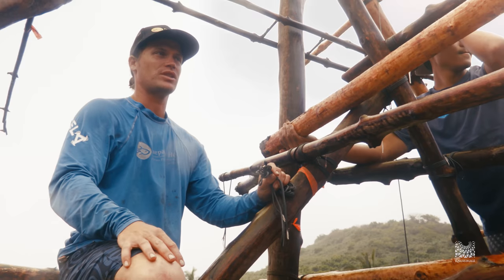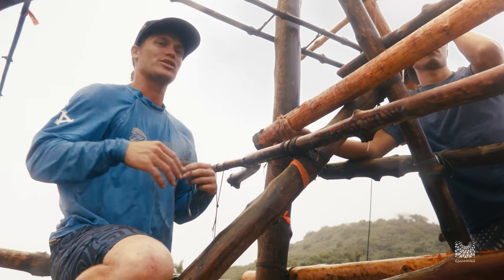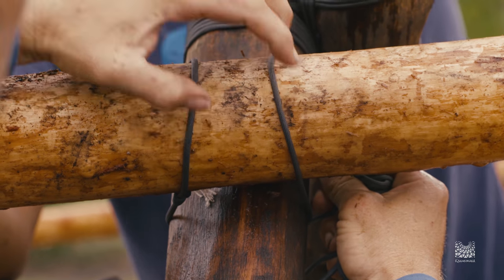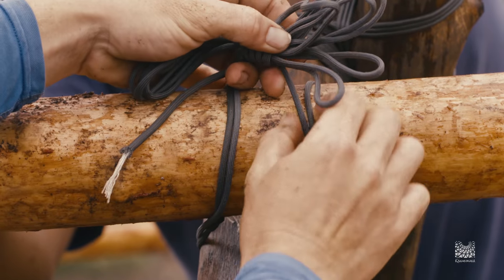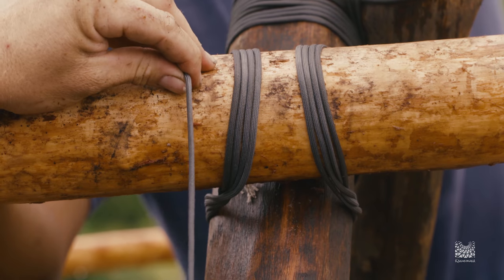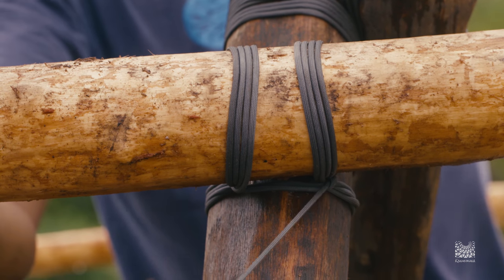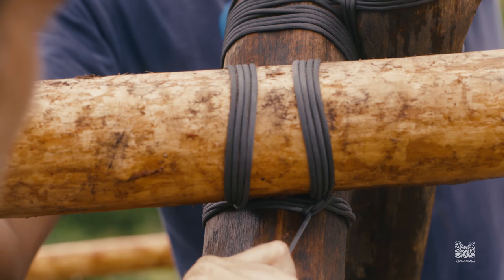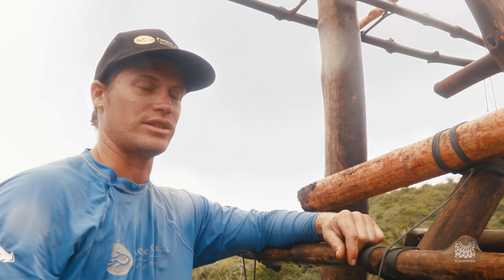ʻIke ʻIkena | Hale Lashing: ʻŪ Paʻa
Kanaeokana is proud to launch ʻIke ʻIkena, its new series of how-to videos featuring cultural practitioners sharing their knowledge in practical applications or out on location. The inaugural video features Keahi Piiohia at Paepae o He'eia giving a step-by-step description of how to do an ʻū paʻa lashing, used in lashing traditional hale (structures), mākāhā (fishpond sluice gates), waʻa (canoes), and more. The ʻū paʻa is one of the more versatile and sturdy lashings to learn, useful for all sorts of applications. With this ʻike, how will you ʻū paʻa?

Watch and share so that we can spread the ʻike.